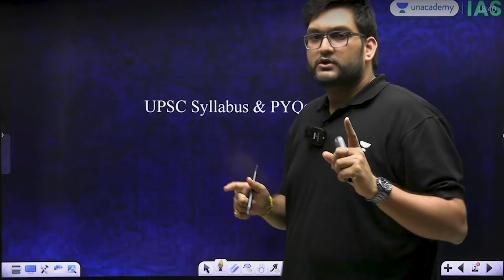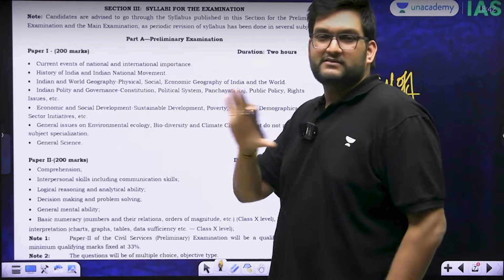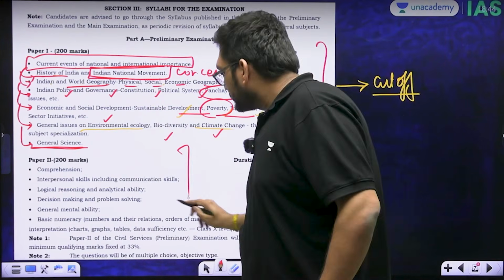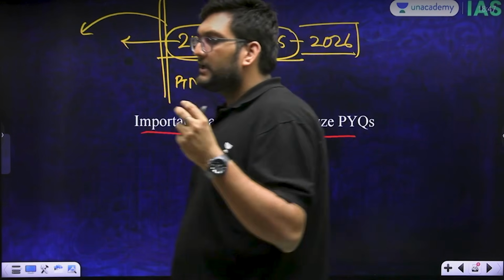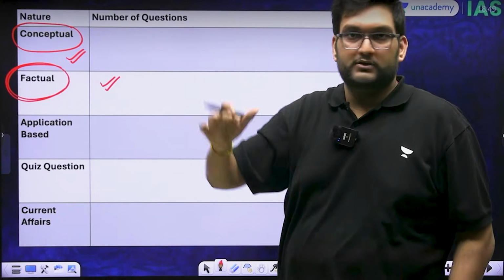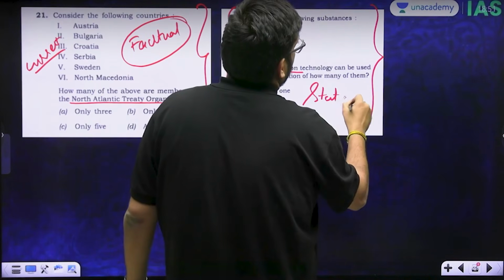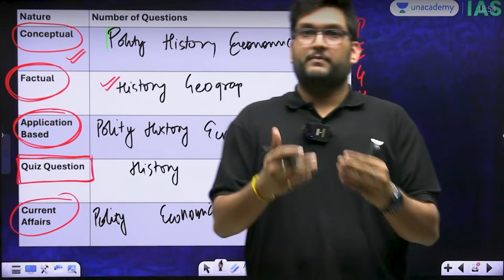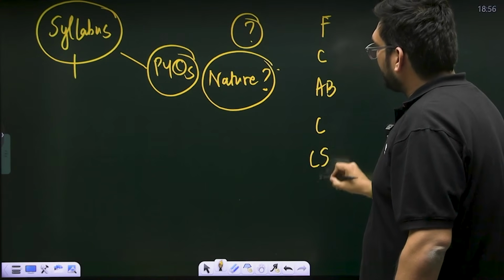UPSC Syllabus Decoded and PYQ Analysis for Beginners | Prelims 2026 2027 Strategy | Abhishek Mishra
1. Offer Ends Tomorrow! Your course access will be extended for double the duration at no extra cost, and you’ll also receive Unacademy Assure for added support. Start your UPSC preparation today
What else you’ll get:

2. Unacademy Platinum for UPSC CSE 2027

3. Summit 2027 (English):
🚀📚 Start Your UPSC 2027 journey! Summit! 18-Month Foundation Batch: Basics to Advanced coverage in English. 🎓 Ideal for beginners and college students!
Are you a beginner preparing for UPSC Civil Services Examination (CSE) and confused about how to start UPSC preparation? In this video, we explain the best beginner-friendly strategy to cover the UPSC Prelims and Mains syllabus, along with a step-by-step method to analyse UPSC PYQs (Previous Year Questions) effectively.

This video covers: Complete UPSC CSE Prelims and Mains strategy for beginners | How to cover the UPSC syllabus smartly without burnout | UPSC PYQ analysis strategy for Prelims and Mains | One proven strategy to crack UPSC in the first attempt | Common mistakes beginners make in UPSC preparation | How toppers use PYQs to predict UPSC trends

Whether you are starting UPSC preparation from zero or restarting with a better plan, this video will help you build a strong foundation for UPSC 2026 / 2027.

This strategy is ideal for: UPSC beginners | First attempt aspirants | College students & working professionals | Candidates targeting UPSC IAS, IPS, IFS

Complete UPSC Syllabus Decoded & How to Analyse PYQ as a Beginner! UPSC 2027/28 | Abhishek Mishra